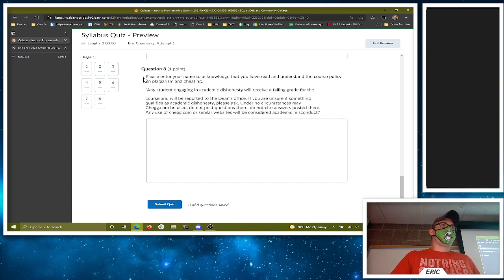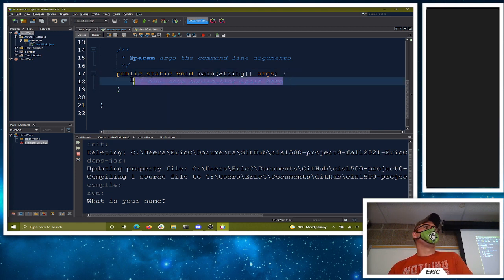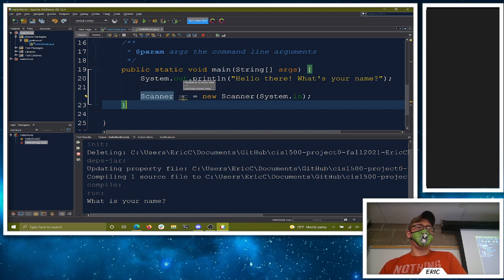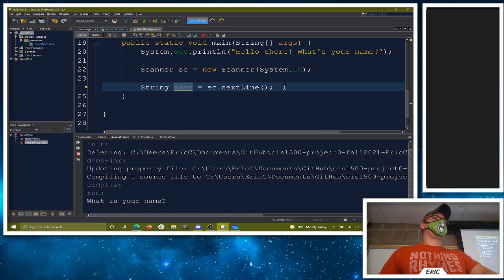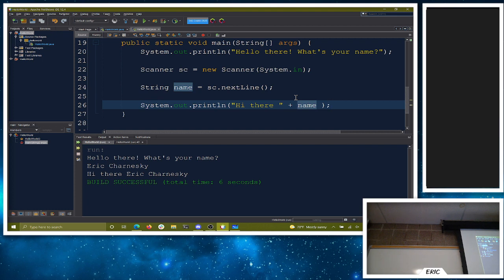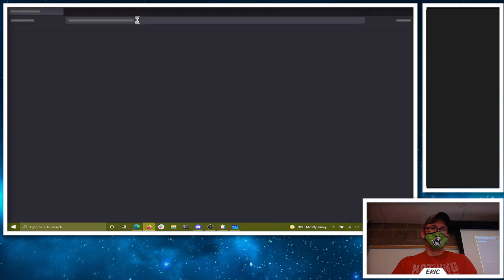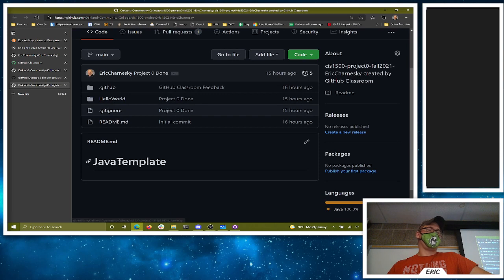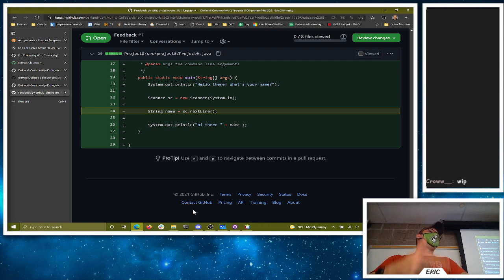CIS 1500 - Intro to Programming ( Java ) - Intro to Java - Fall 2021